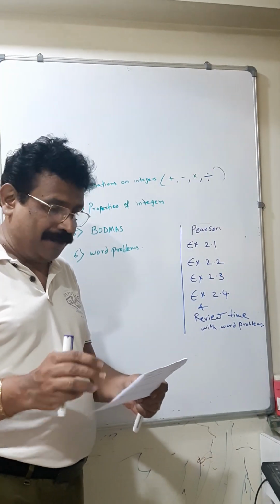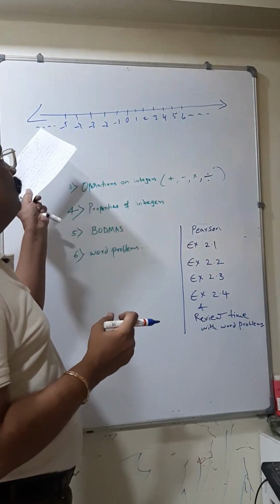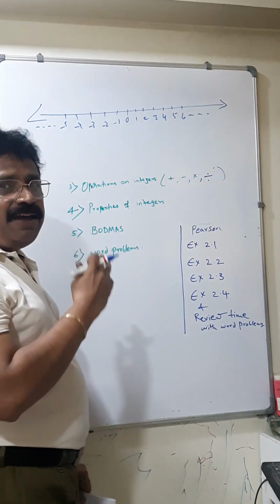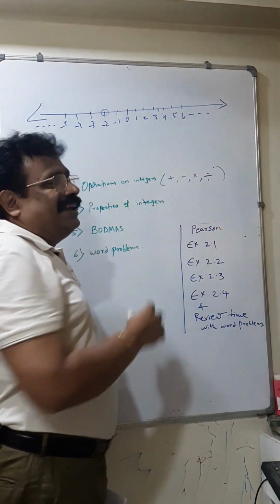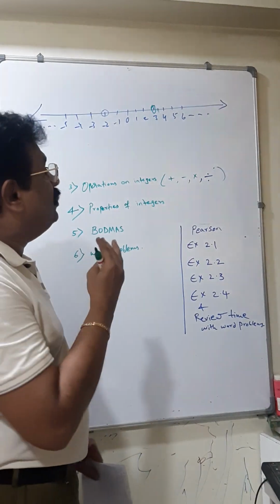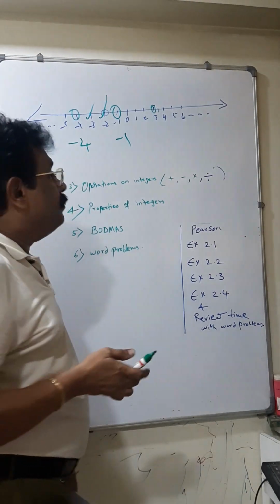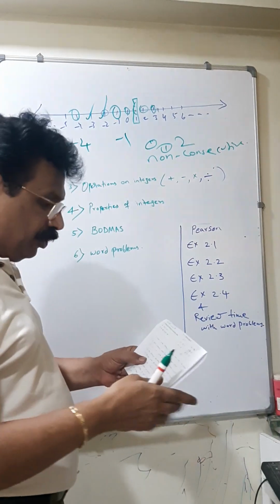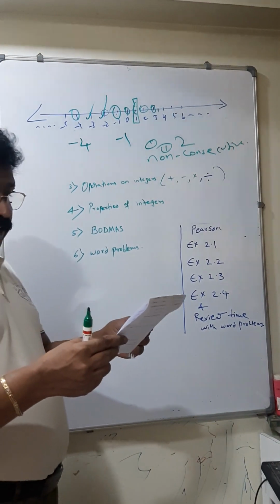ICSE MATHS CLASS 7 INTEGERS - 2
KAMS  - MATHS & SCIENCE TUTORIAL